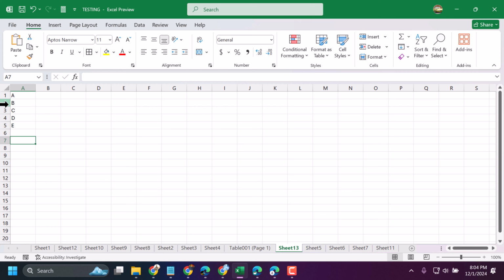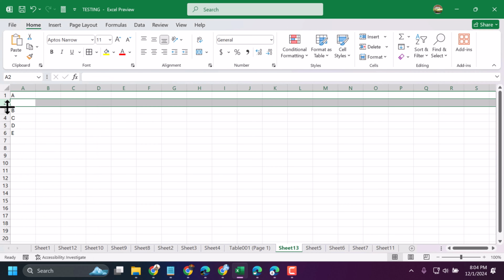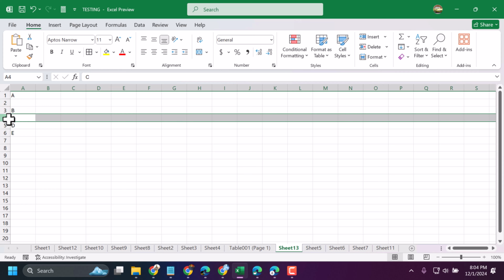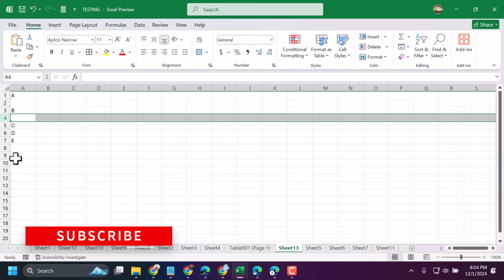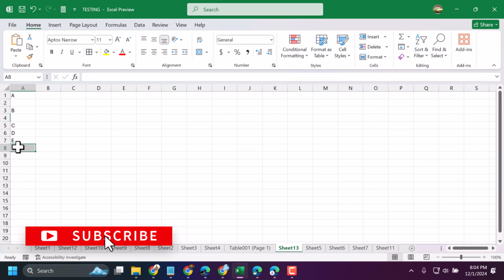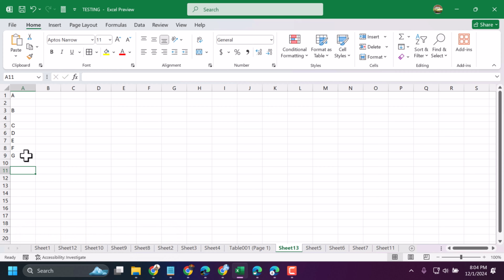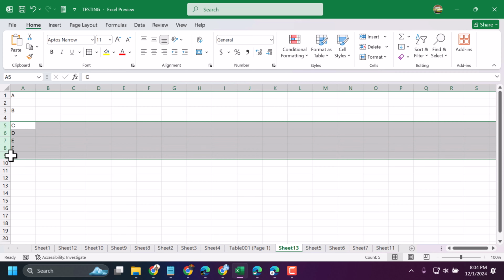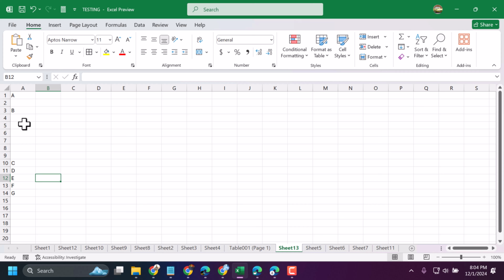How to Insert and Delete Rows in Microsoft Excel